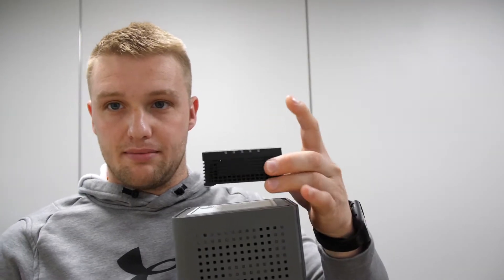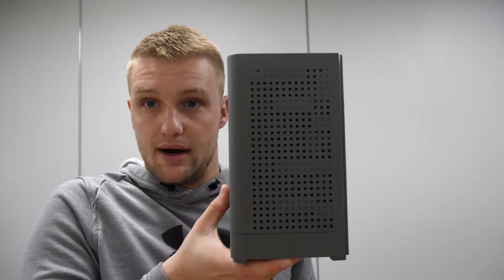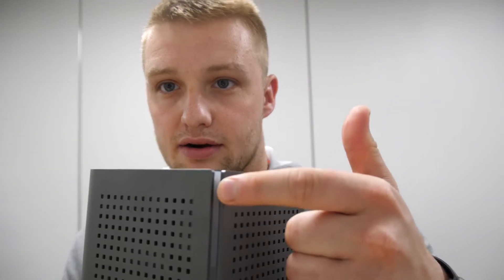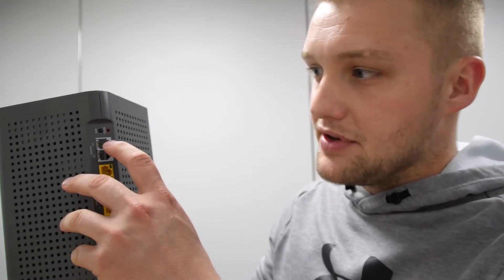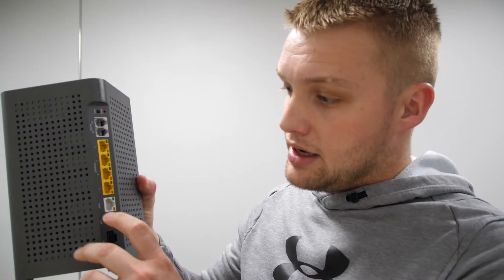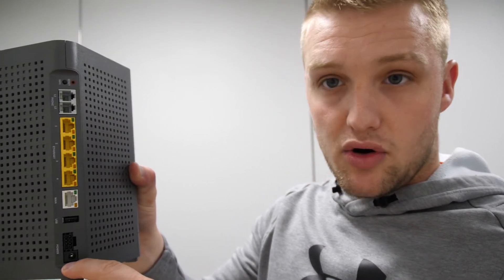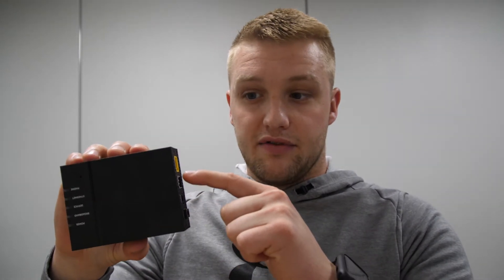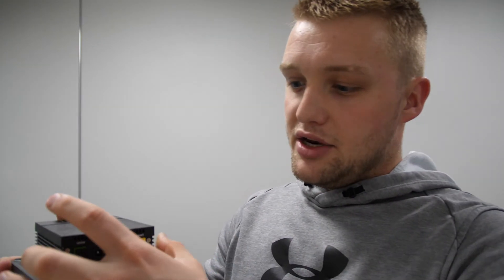LIGHTS AND PORTS OF THE U6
In this video, Dylan will be going over the lights and ports on the U6 routers.